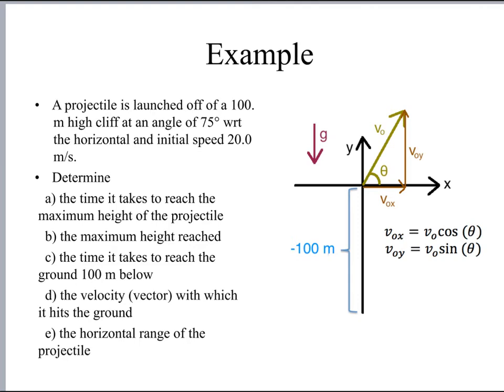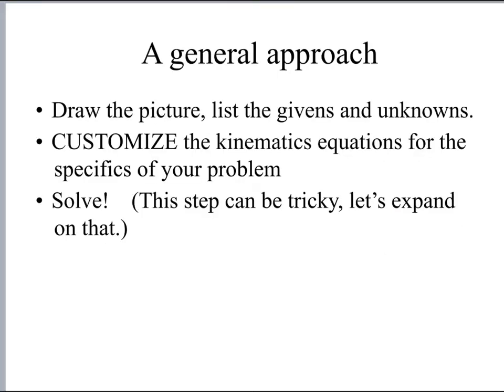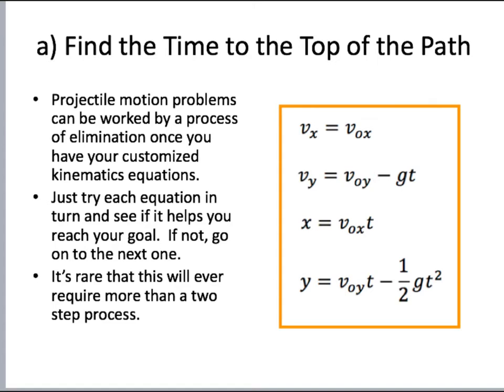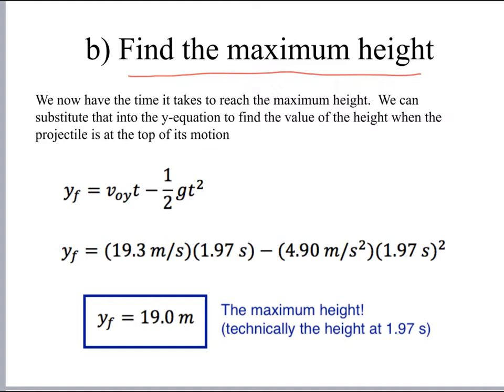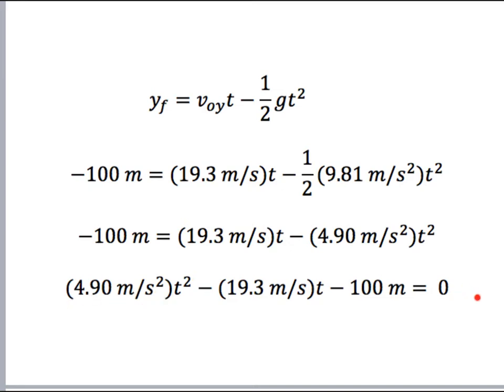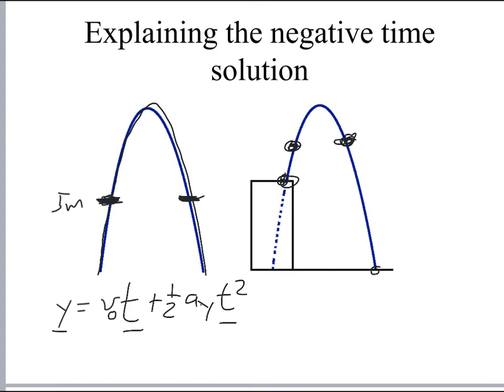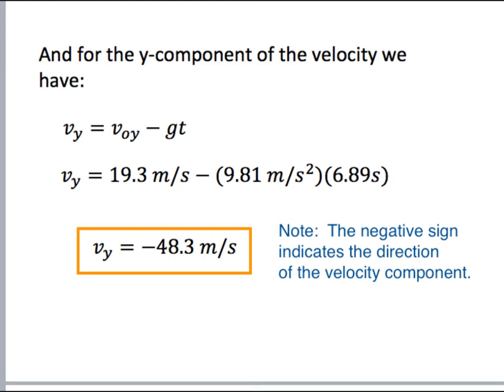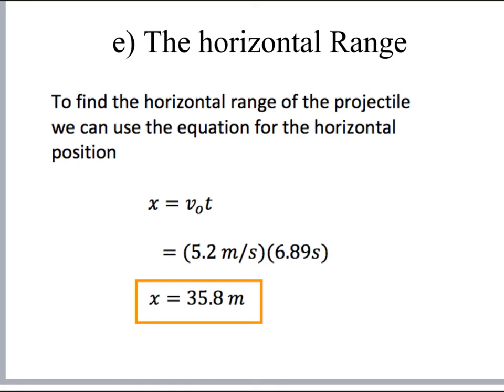Projectile motion #3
Looking at some projectile motion problems.